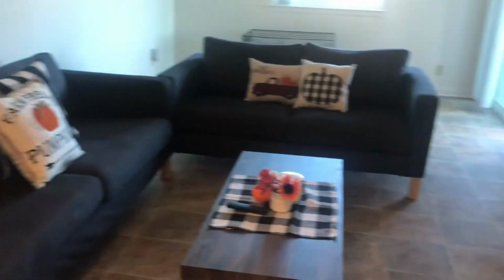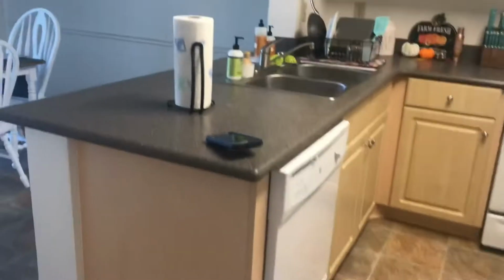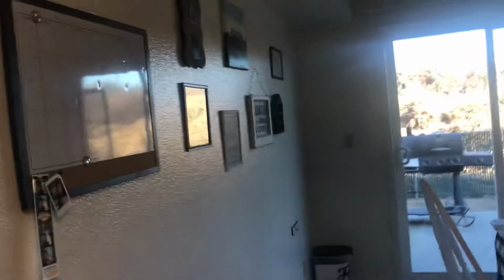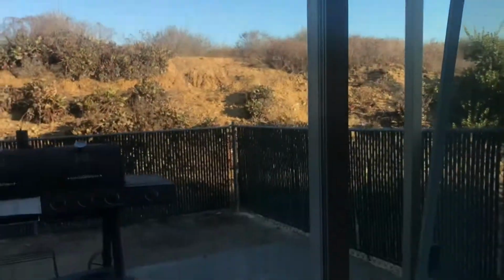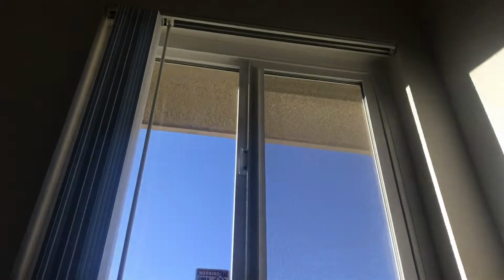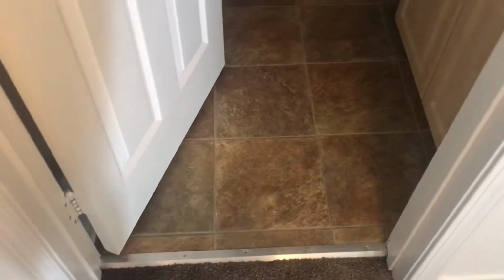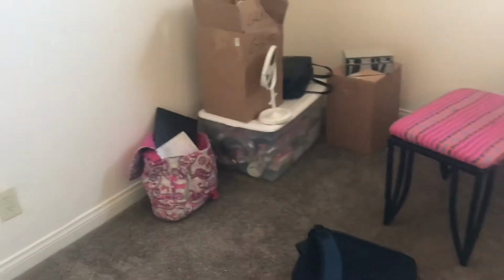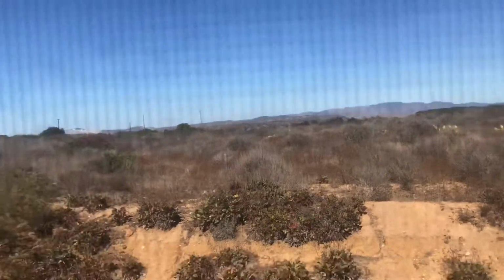MILITARY BASE HOUSING TOUR // Camp Pendleton // I moved 😱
Hi 😊 I am back with another video, finally! 😂 I was in the process of packing and moving states, I have moved to Camp Pendleton and I’m so blessed to have such a nice first house. Hope you guys enjoy my video. 💋 Lilah

About me:
• I’m 21 years old
• I am married 💍
• I’m a military wife
• I have one dog her name is Honey and she’s an English bulldog ❤️